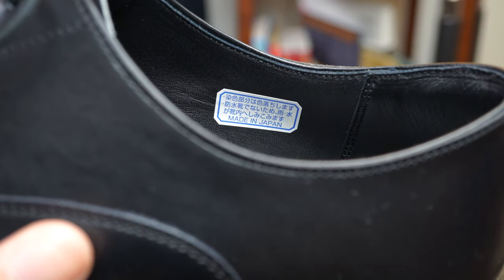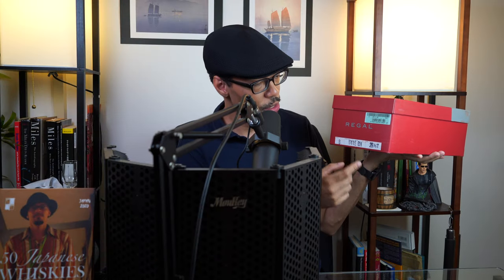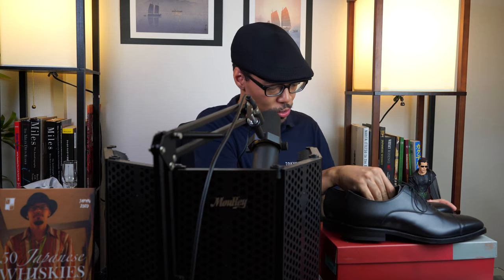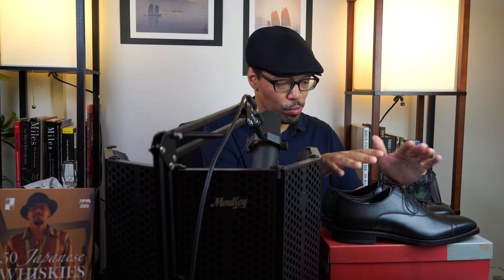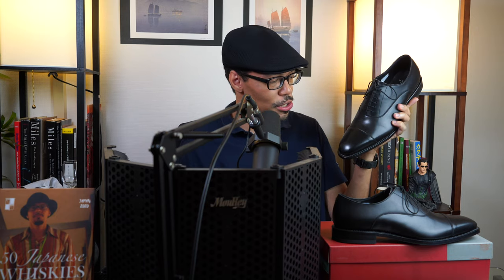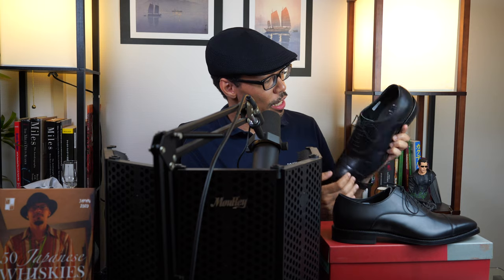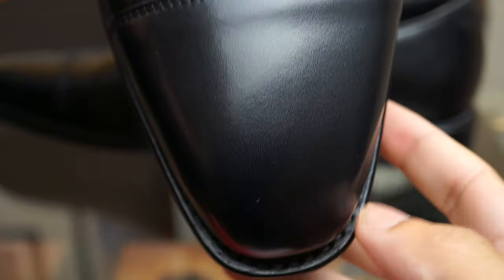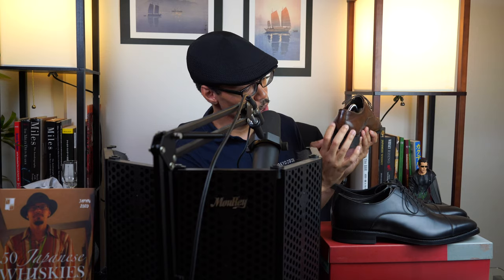All About Men's Oxford Shoes - featuring Regal Shoes Made in Japan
All About Oxfords
Featuring Regal Shoes, Made in Japan.

SCENE SELECTION
0:10 Da Ntro
1:49 Regal W41E Oxfords Unboxing
3:41 Why I'm Considering Returning Them to the Store
6:37 The Different Parts of an Oxford / What Makes an Oxford?
7:13 The Upper
9:04 Goodyear Welt
11:54 Toe Cap Stitching
12:34 Other Stitching
13:35 Heels / Center Seam
14:19 Shoe Dimple
15:11 Insoles / Soles
16:03 Style Consultancy / Men's Dress Shoes Course

About Regal

FOUNDED 1902 IN JAPAN
BASED IN TOKYO

Regal is a company that has an impressive history in Japan. Regal was founded in 1902 and it is no exaggeration that they are one of the major companies that define the shoe-making culture in Japan. Regal has currently several brands with different characteristics.

F A C E B O O K P A G E
F A C E B O O K G R O U P

BUY MY YOUTUBE STUDIO!

CAMERA:
➤MAIN 4K CAMERA: SONY α7C
➤CAMERA TRIPOD: Manfrotto Compact Light Aluminum 4-Section Tripod

CAMERA LENSES:
➤Sony SEL35F18 35mm f/1.8 Prime Fixed Lens
➤Sony SEL30M35 30mm f/3.5 e-mount Macro Fixed Lens
➤Sony SELP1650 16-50mm Power Zoom Lens

MICROPHONES:
➤MAIN STUDIO BROADCASTING MIC: SHURE SM7B
➤SHOTGUN MIC: Rode VideoMicPro
➤LAVALIER MIC: Rode smartLav+ Omnidirectional Lavalier Microphone

LIGHTING:
➤LIGHT STAND: NEEWER 75"/6 Feet/190CM Photography Light Stand

EDITING
➤VIDEO EDITING COMPUTER: Apple MacBook Pro